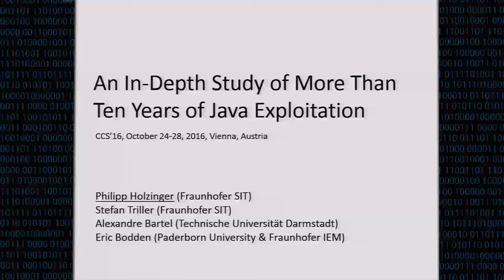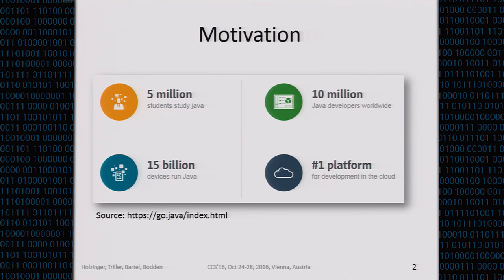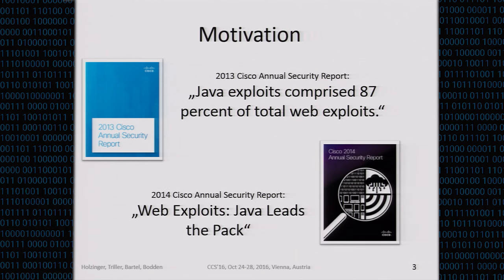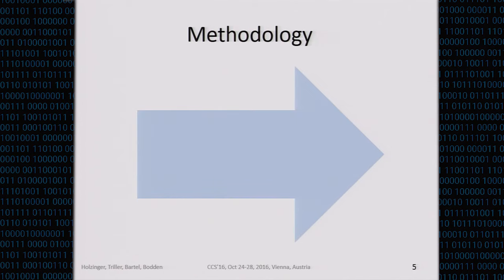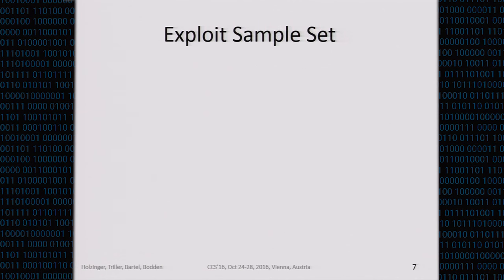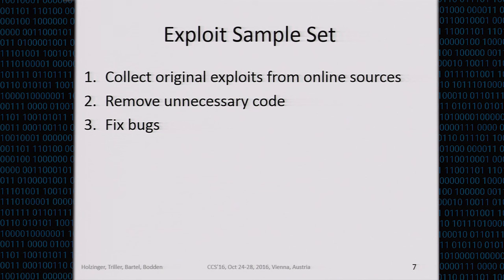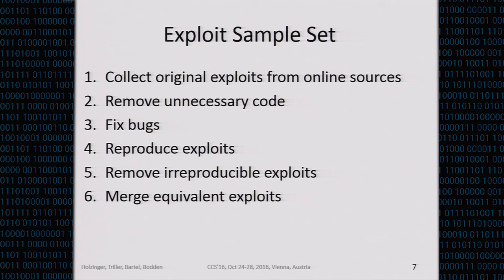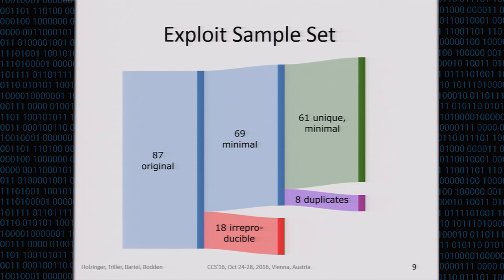CCS 2016 - An In-Depth Study of More Than Ten Years of Java Exploitation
Authors: Philipp Holzinger, Stefan Triller (Fraunhofer SIT), Alexandre Bartel (TU Darmstadt) and Eric Bodden (Paderborn University)